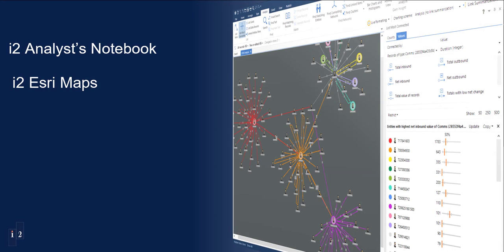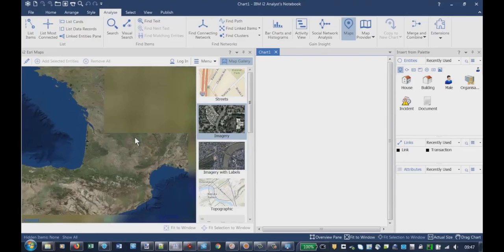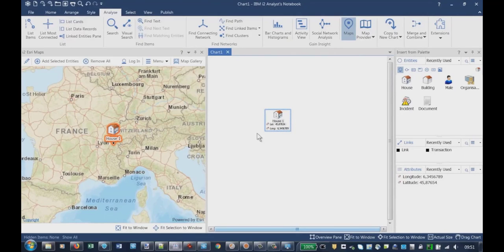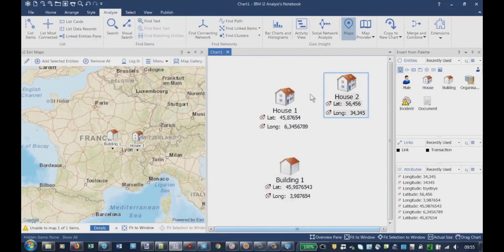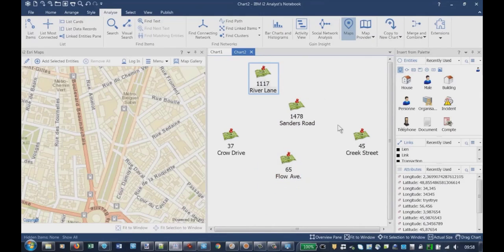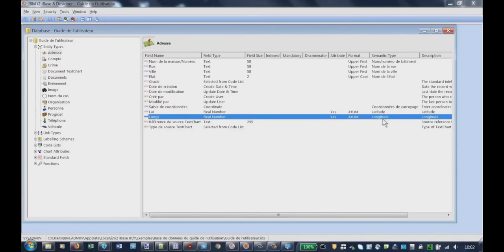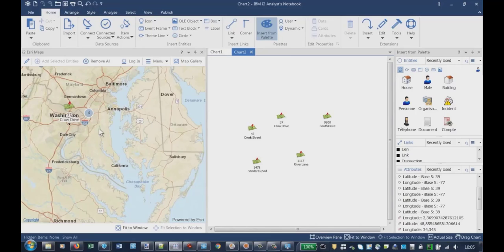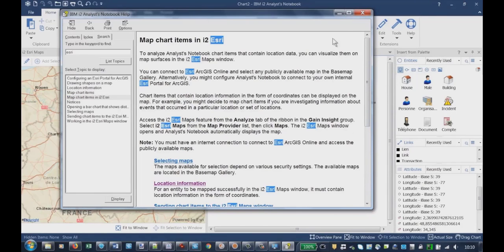Analyst's Notebook i2 Esri Maps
This video looks at the i2 Esri maps feature of Analyst's Notebook for mapping chart items, and also it's use with i2 iBase.